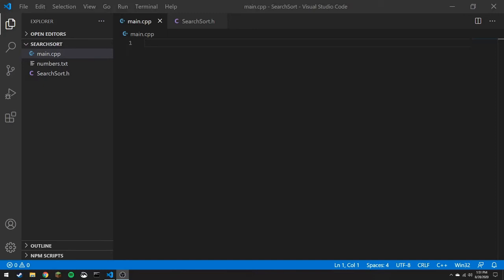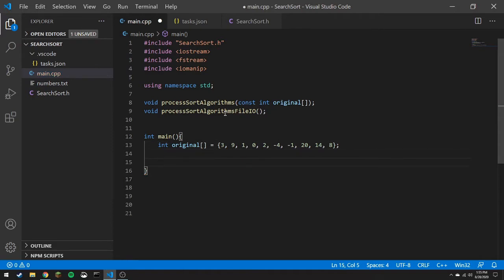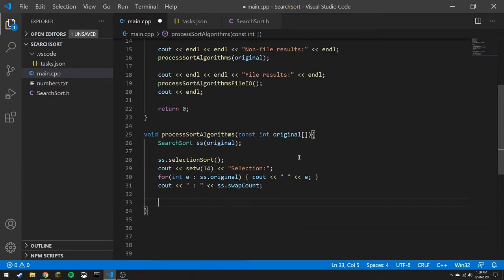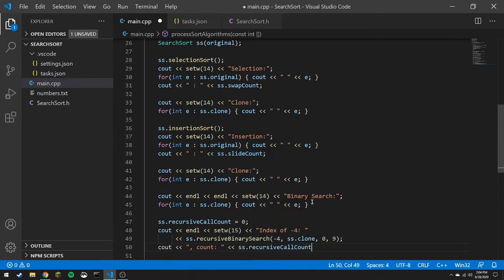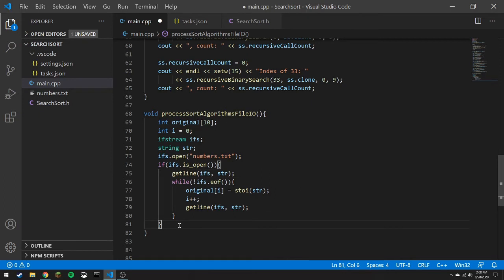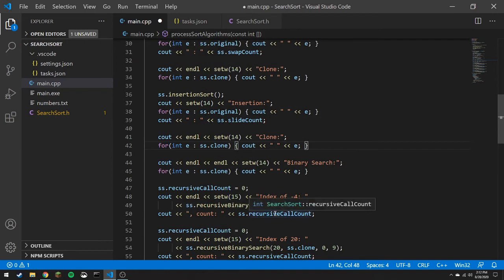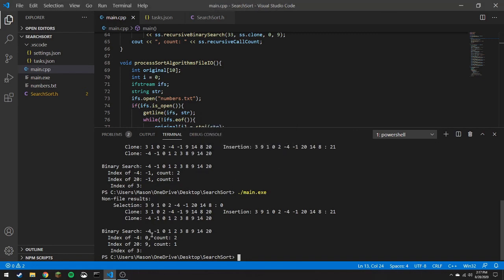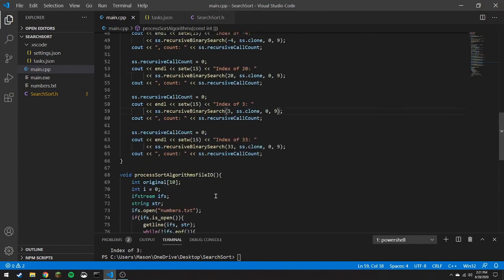C++ Search and Sort Part 2